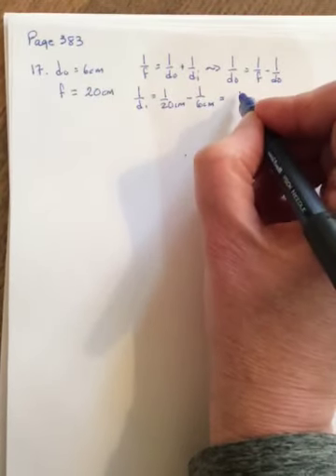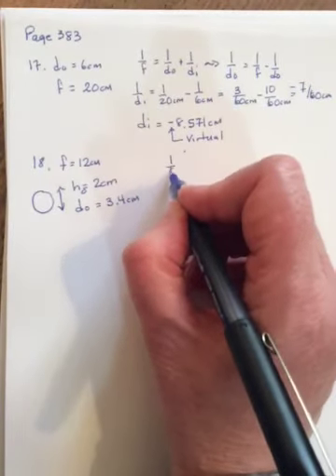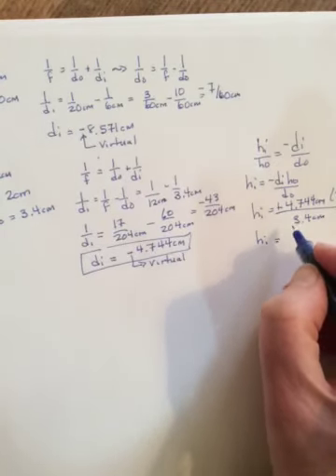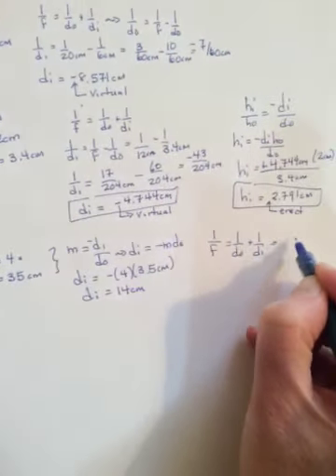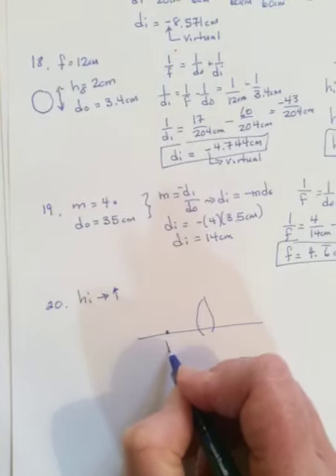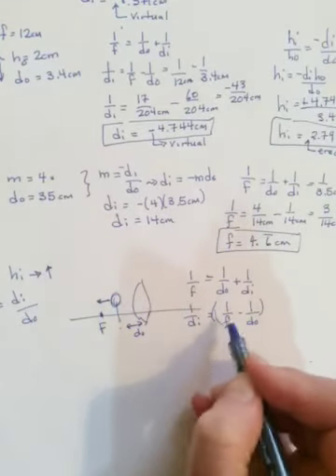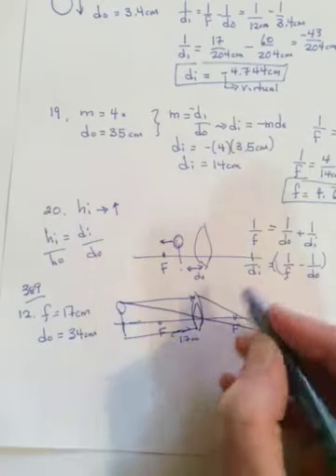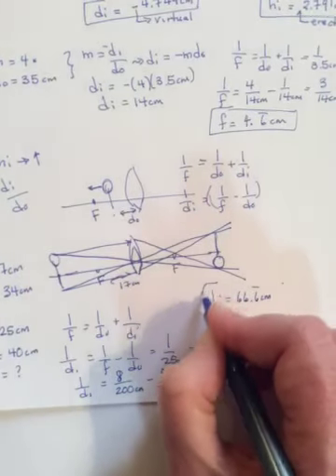Science 122 Questions Page 383 & 389